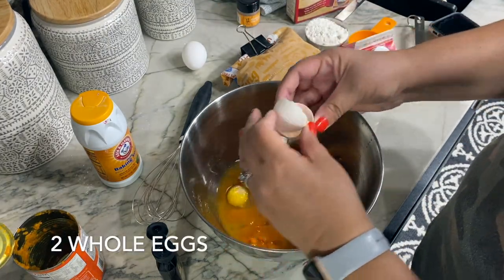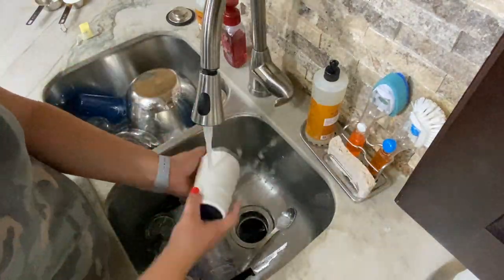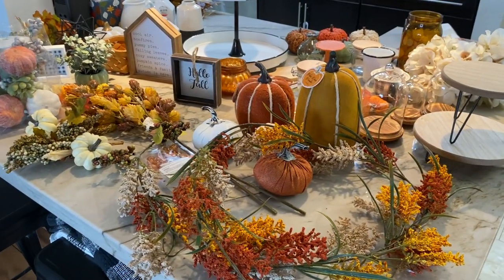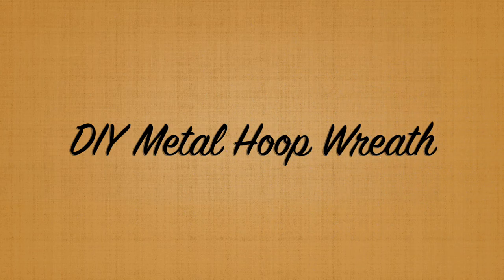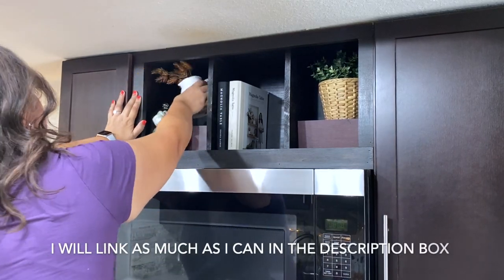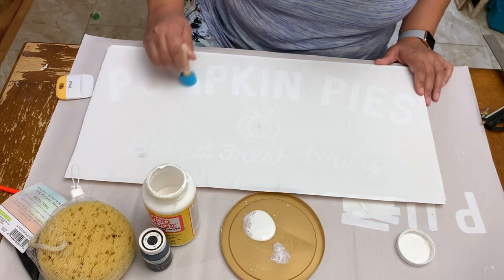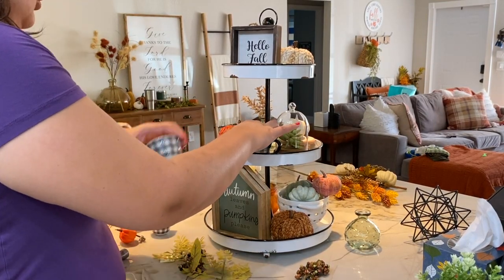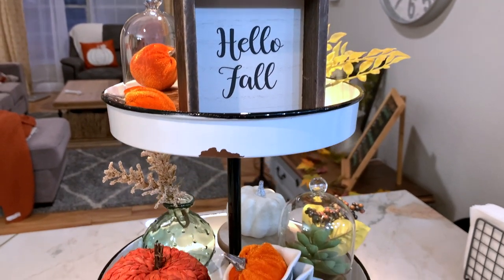🧡 FALL BAKE, DECORATE & DIY WITH ME! | KITCHEN & DINING ROOM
Hello my friends! I’m taking you along with me as I bake, decorate and DIY my kitchen and dining room for Fall 🍁. I baked one my family’s favorite Fall sweets: Pumpkin Coffee Cake with Brown Sugar Glaze! It’s as good as it sounds and it’s so easy to make!
I also made a DIY wood sign with my Cricut for my kitchen and I’m obsessed with it! Along with the sign, I made a metal hoop wreath for my pantry door and it’s 😍.
Let me know what you think. I hope you enjoy this video as much as I enjoyed filming it for you! Happy Fall my friends 😘

You can get this music for your own videos!